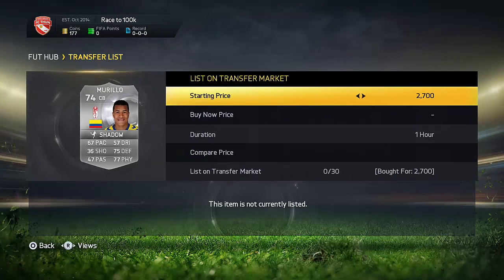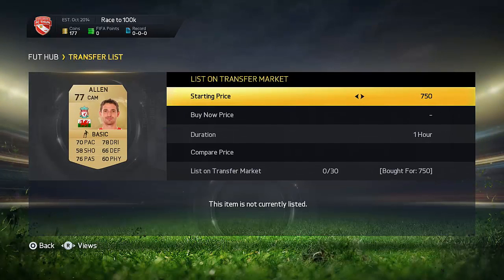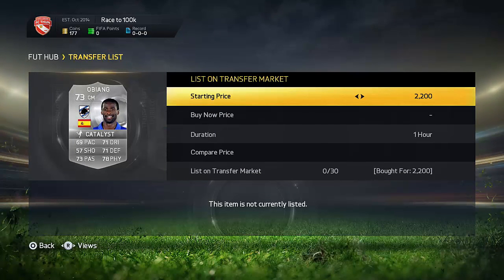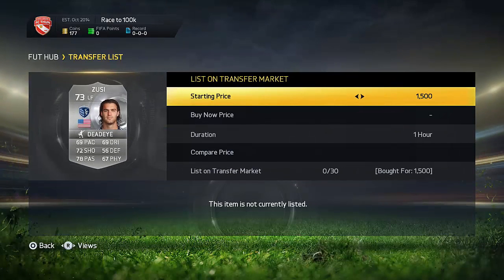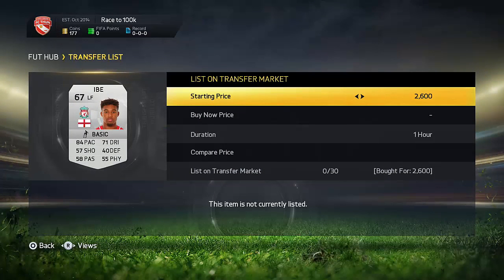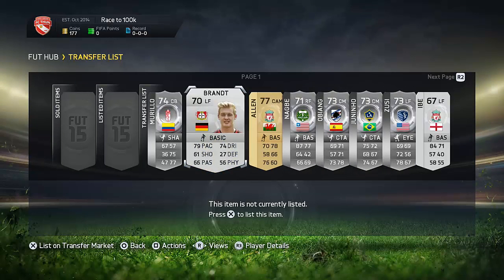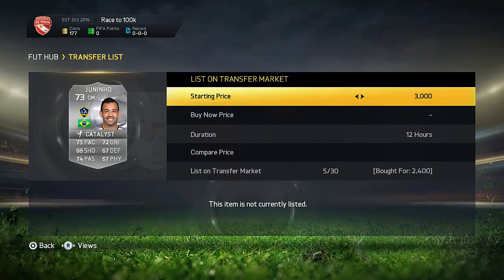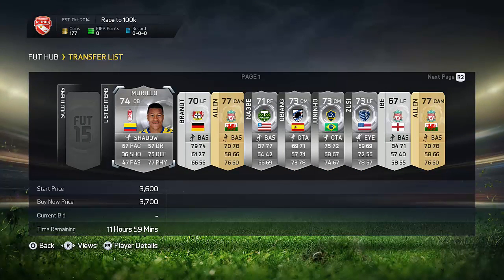FIFA 15: Race to 100k #3 | Solid Deals!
CAN WE SMASH 150 LIKES FOR MY 10K SPECIAL?

Take care! (◠‿◠)